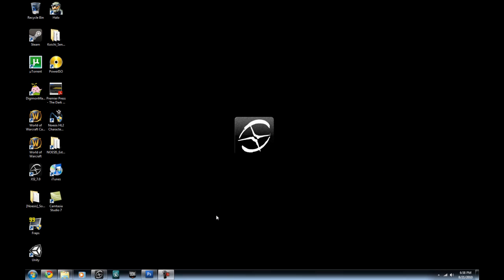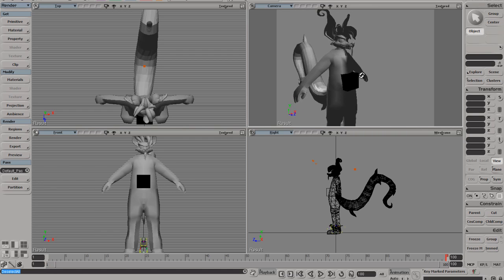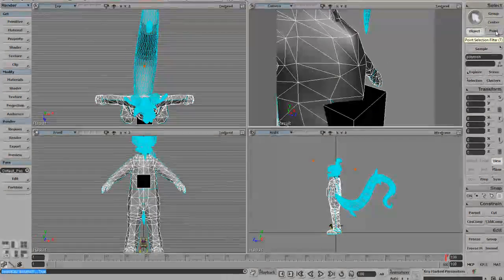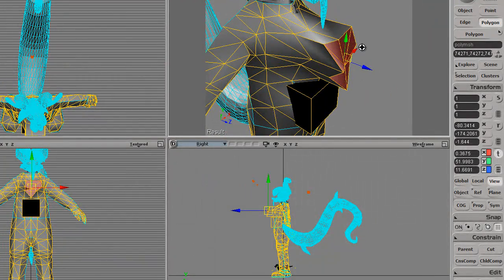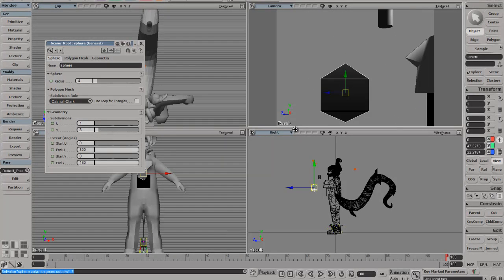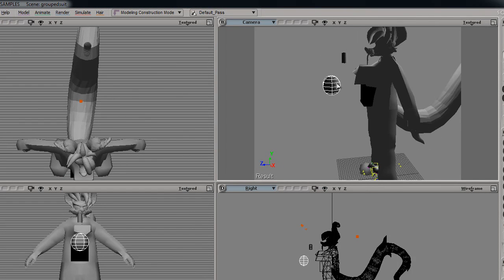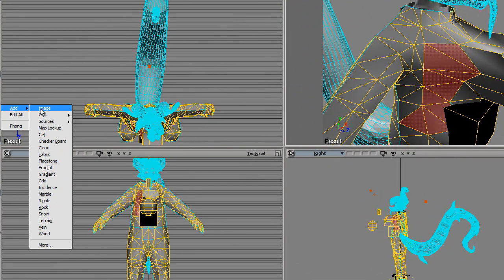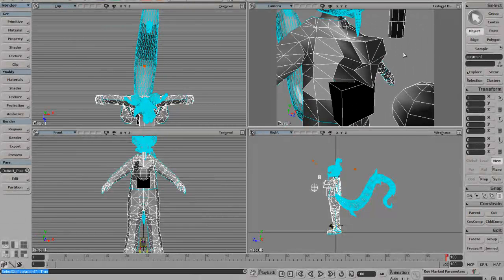Softimage XSI 7 Basics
This tutorial teaches the basics of softimage xsi 7 modeling